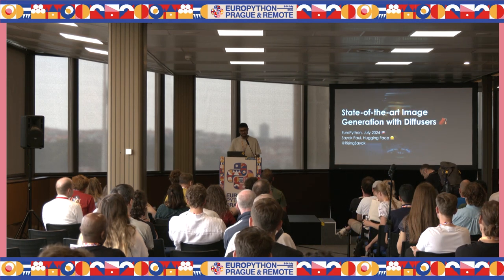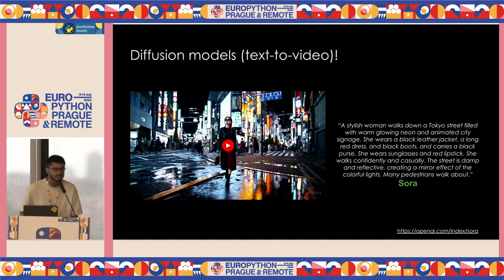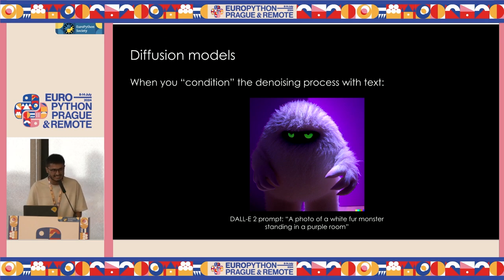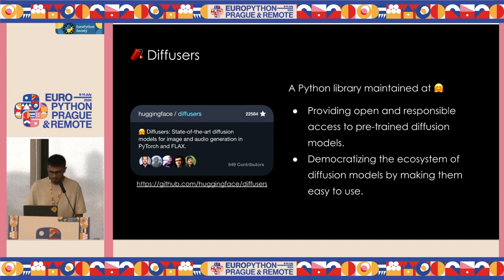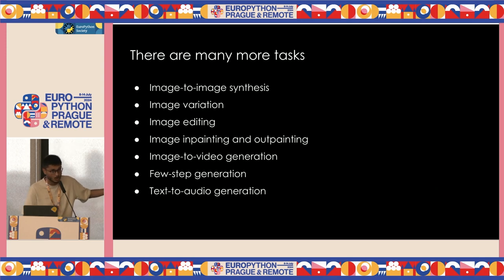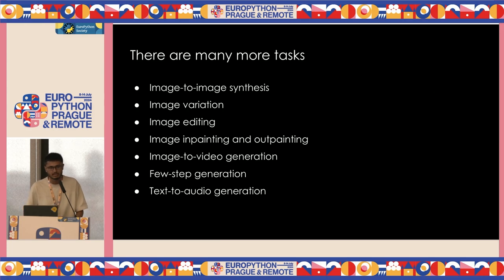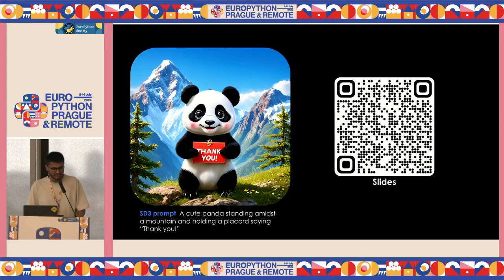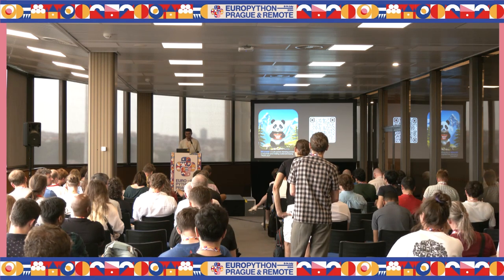State-of-the-art image generation for the masses with Diffusers — Sayak Paul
State-of-the-art image generation for the masses with Diffusers by Sayak Paul

The talk "State-of-the-art image generation for the masses with Diffusers" will explore the diverse applications of the open-source Python library Diffusers in the image and video generation space. The talk will showcase how Diffusers, based on diffusion models, enables fast and high-quality image and video generation, making it accessible to a wide range of users. The presentation will cover various use cases, including image inpainting, image editing, and scene composition, demonstrating the capabilities of Diffusers in enabling users to create and edit photo-realistic images with minimum effort. The audience will gain insights into the potential of Diffusers in revolutionizing the way images and videos are generated and edited, making it a must-attend session for anyone interested in the latest advancements in this field.